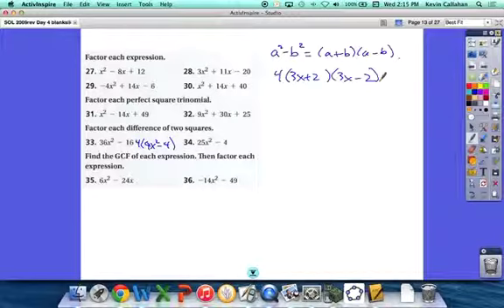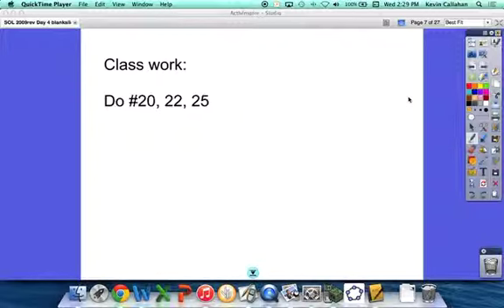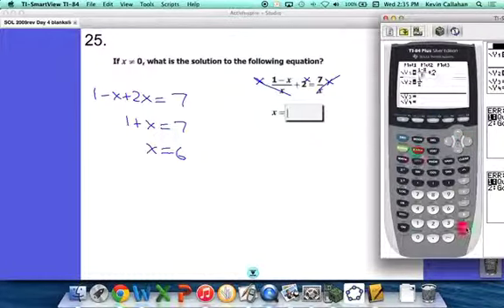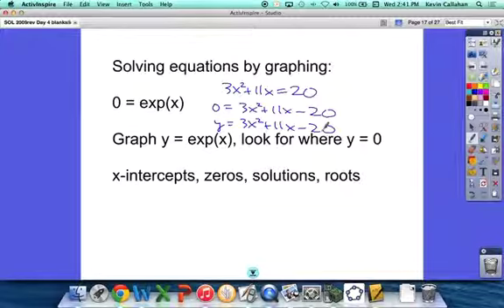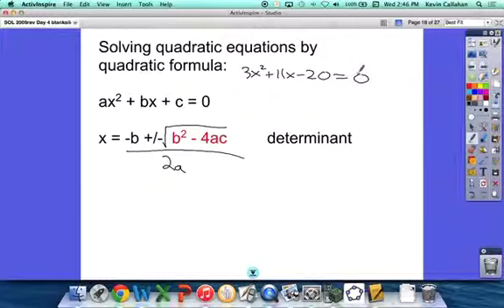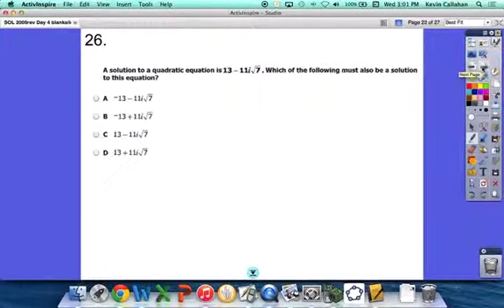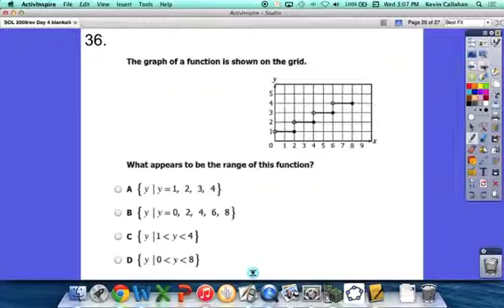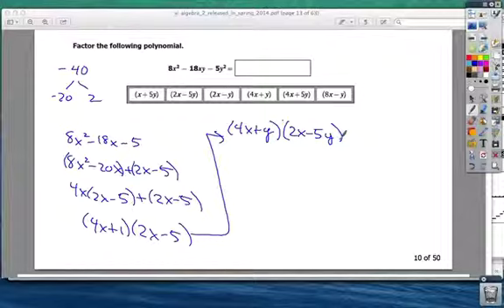Alg2 SOLrev4 video